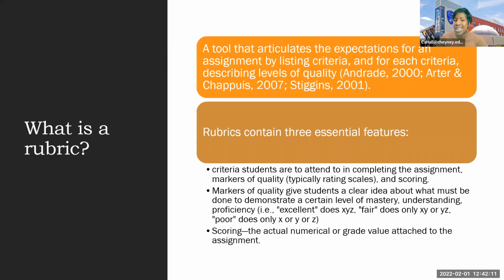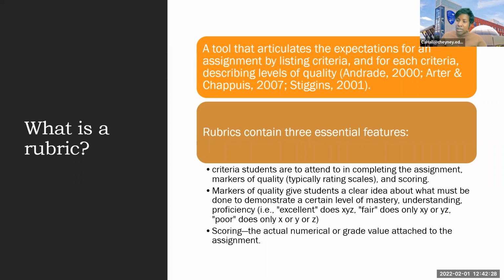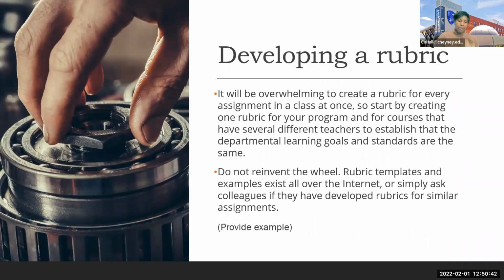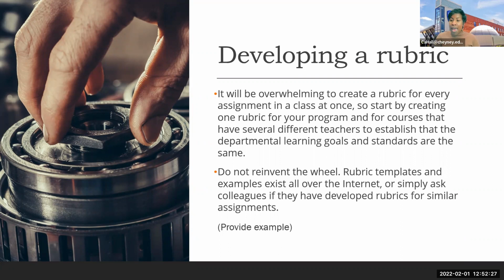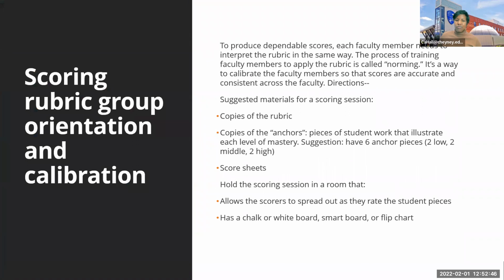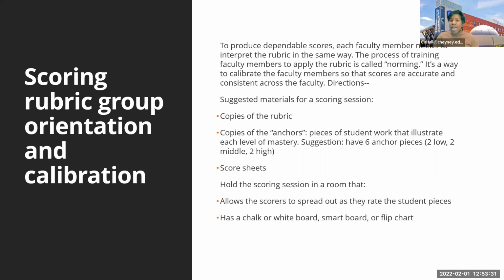Cheyney's Institution Research Presents "Creating a Common Rubric"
In this video, Dr. Hall (Coordinator of Assessment and Continuous Improvement) discusses the how rubrics assist in the easing the assessment process.